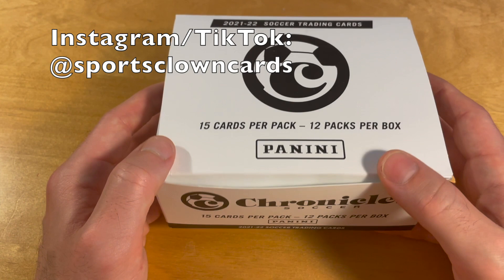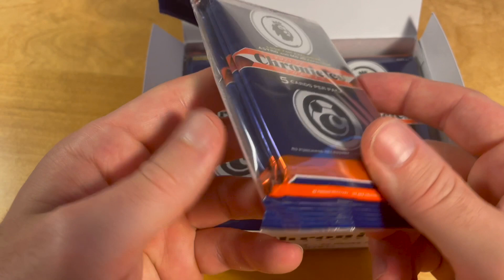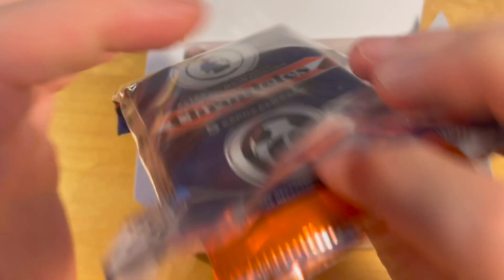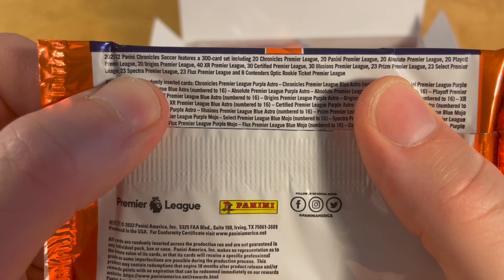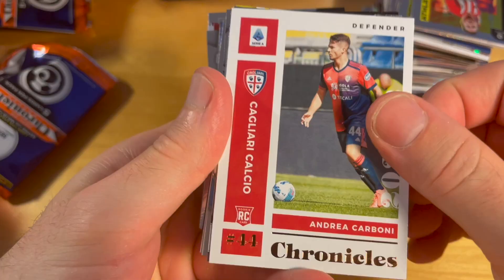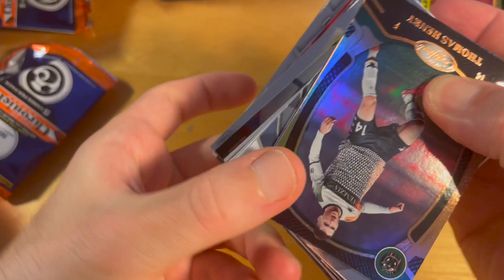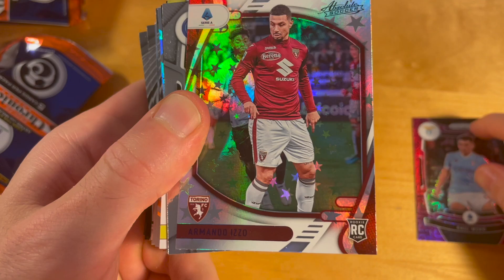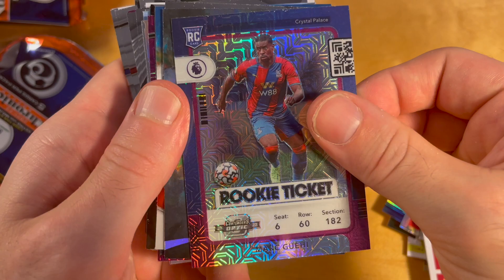2021-22 Panini Chronicles Soccer Cello Packs Opening and Review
MSRP: USD 14.99+tax

Product Details

Featuring La Liga, Premier League and Serie A stars, 2021-22 Panini Chronicles Soccer stresses variety in the mashup set.

Collectors can find cards from more than 15 brands in the product.

Similar to previous years, each three-pack master Hobby box is expected to contain one pack for each league.

Online-only 1st Off the Line (FOTL) boxes offer exclusive parallels.

Order FOTL boxes from Panini.
These are available on June 21 via "Dutch Auction" pricing that starts at $750.

See also: 2020-21 Panini Chronicles Soccer Cards

2021-22 Panini Chronicles Soccer Base / Inserts
Showcasing all the current clubs from LaLiga, Premier League and Serie A, 2021-22 Panini Chronicles Soccer has no shortage of brand choices.

2021-22 Panini Chronicles Soccer Cards Checklist 1
In addition to the main Chronicles line, there are also sets for Absolute, Certified, Contenders Optic Rookie Ticket, Prizm, Select, Spectra, and XR.

2021-22 Panini Chronicles Soccer Cards Checklist 2
Flux, Origins and Playoff each appear for the first time in the wide-reaching soccer series.

2021-22 Panini Chronicles Soccer Cards Checklist 3
2021-22 Panini Chronicles Soccer Parallels Rundown

LA LIGA
Chronicles

Silver
Blue - #/99
Cracked Ice - #/23
Gold - #/10
Green - #/5
Platinum - 1/1
Select

Silver
Blue - #/49
Orange Ice - #/23
Gold - #/10
Green - #/5
Black - 1/1
PREMIER LEAGUE
Chronicles

Silver
Blue - #/99
Cracked Ice - #/23
Gold - #/10
Green - #/5
Platinum - 1/1
Select

Silver
Blue - #/49
Orange Ice - #/23
Gold - #/10
Green - #/5
Black - 1/1
SERIE A
Absolute

Silver
Blue - #/99
Cracked Ice - #/23
Gold - #/10
Green - #/5
Platinum - 1/1
Select

Silver
Blue - #/49
Orange Ice - #/23
Gold - #/10
Green - #/5
Black - 1/1
Ultra-rare Gala Rookies cards are limited to just eight copies.

2021-22 Panini Chronicles Soccer Cards Checklist 4
2021-22 Panini Chronicles Soccer Autographs / Memorabilia
The 2021-22 Panini Chronicles Soccer checklist also promises a mix of hits, including cards from National Treasures and Noir.

2021-22 Panini Chronicles Soccer Cards Checklist 5
Signed cards arrive in Contenders Autographs, Origins Autographs and Noir Spotlight Signatures.

The parallels include Gold (#/10) and Platinum (1/1).

2021-22 Panini Chronicles Soccer Cards Checklist 6
In addition, fans can find auto-relic editions in Cornerstones and Crown Royale Silhouettes.

Relic cards are plentiful, as well, with multiple possibilities across all three leagues.

2021-22 Panini Chronicles Soccer Memorabilia Rundown

LA LIGA
Chronicles

Base - #/500 or less
Silver - #/99 or less
Gold - #/10 or less
PREMIER LEAGUE
Chronicles

SERIE A
Absolute

Estimated Release Date: June 29, 2022
Hobby Configuration: 15 cards per pack, 3 packs per box, 12 boxes per case

2021-22 Panini Chronicles Soccer Hobby Box Break Average
3 Autographs or Relics
9 Parallels
2021-22 Panini Chronicles Soccer FOTL Box Break Average
3 Autographs or Relics
3 Pink Wave Parallels and 6 Additional Parallels

Set Checklist
2021-22 Panini Chronicles Soccer Checklist